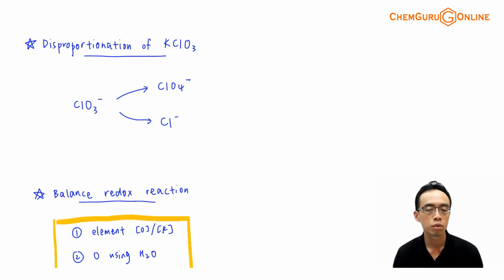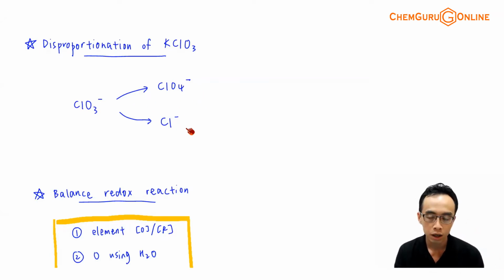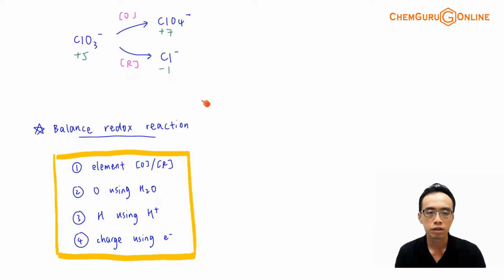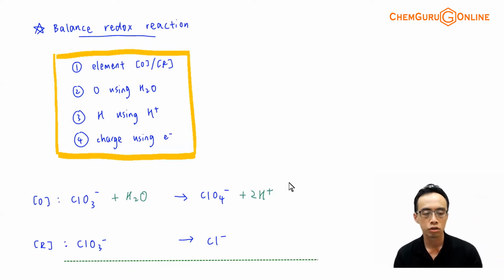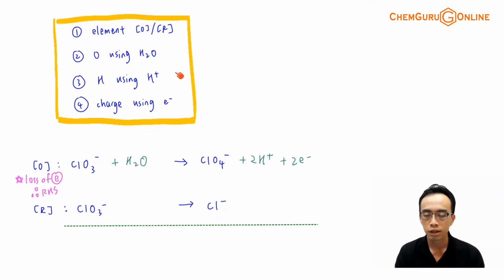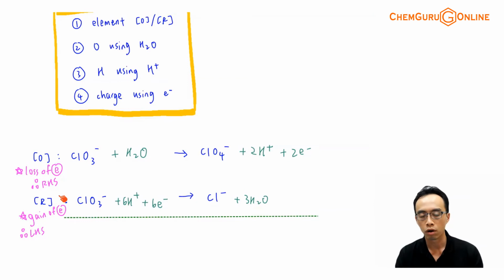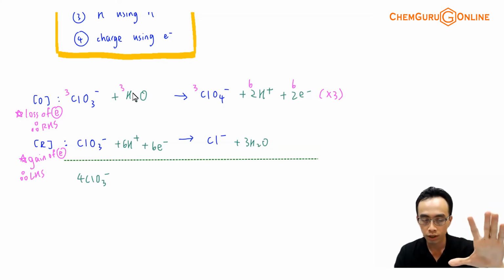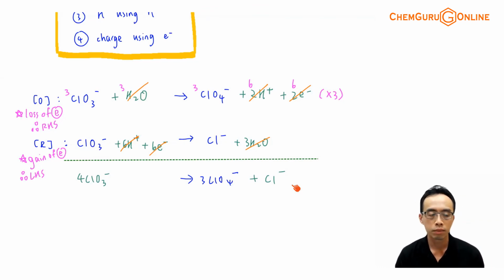Disproportionation of Potassium Chlorate (V)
Disproportionation is a redox reaction where one species undergoes oxidation and reduction to form different products.

Let's consider the disproportionation of potassium chlorate (V) as an example.

Given that potassium chlorate (V) undergoes disproportionation to form chlorate (VII) and chloride.

Chlorate (V), ClO3- is simultaneously oxidised to chlorate (VII), ClO4- and reduced to chloride, Cl- in the same redox reaction.

Let's work out the balanced equation for this disproportionation.

Since disproportionation is just a redox reaction, we can use the half equation method to balance this reaction.

Check out this video to learn how to balance a redox reaction in acidic and alkaline medium.

We can use the following 4 steps to balance the half equation.

The oxidation of ClO3- to ClO4- is as shown.

Notice the electrons are on the right hand side of the half equation, since oxidation is the loss of electrons.

The reduction of ClO3- to Cl- is shown here.

Reduction is the gain of electrons hence the electrons are on the left hand side of the half equation.

We can now combine the 2 half equations together.

The coefficients for the oxidation half equation is multiplied by 3 so that we have the same number of electrons for both oxidation and reduction half equations.

This is to ensure that the electrons will cancel out exactly when the 2 half equations are added together.

Topic: Redox Titration, Physical Chemistry, A Level Chemistry, Singapore